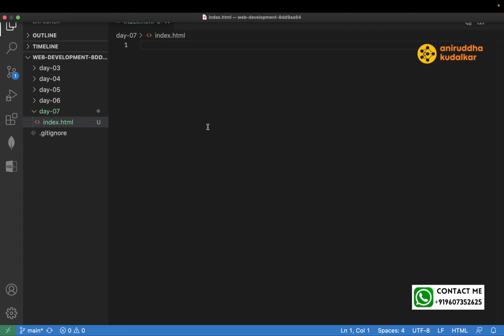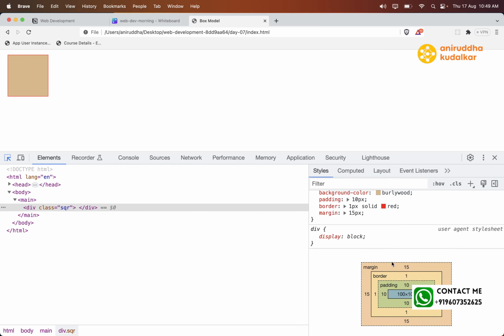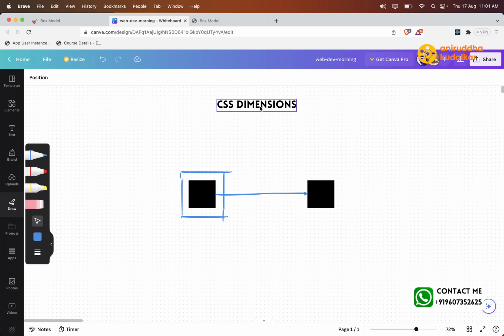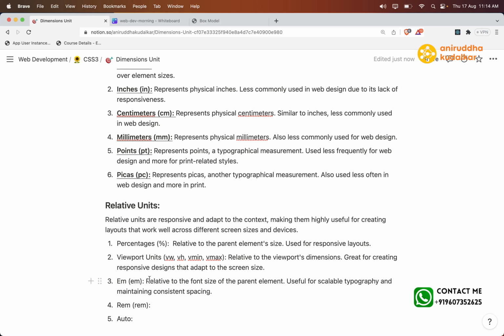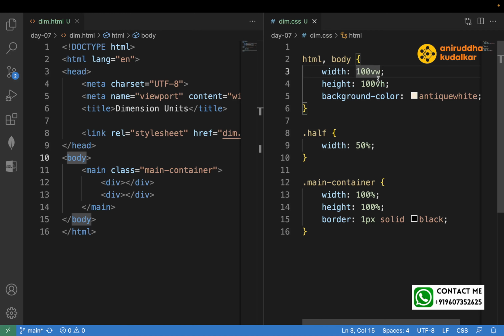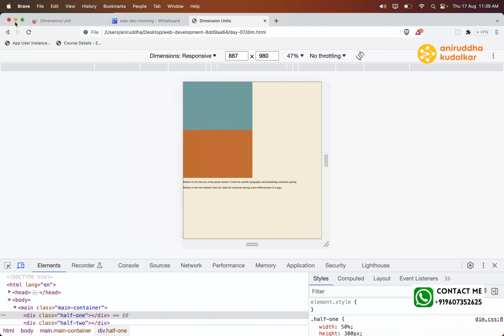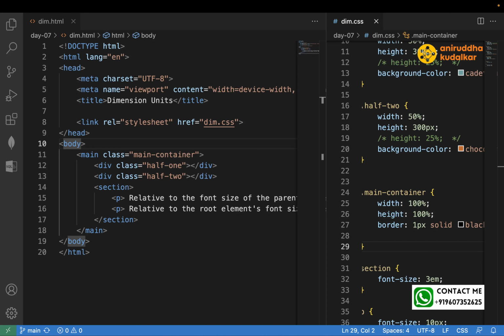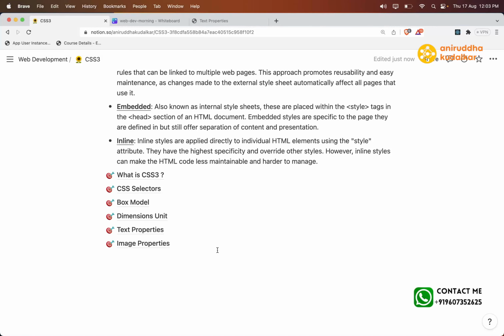07 Web Development: Features of CSS3, Text Properties In CSS3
Welcome to the seventh session of our dynamic Web Development Batch! Immerse yourself in the realm of CSS as we unveil the CSS Box Model, dimension units, text properties, and the cutting-edge features of CSS3 in this comprehensive video tutorial.

Tailored exclusively for our web development community, this session aims to deepen your understanding of CSS intricacies and their practical applications. Whether you're a coding novice taking your first steps or a seasoned developer seeking to expand your skill set, this tutorial offers invaluable insights.

Explore the CSS Box Model's impact on layout design, delve into various dimension units for responsive styling, and master the art of manipulating text properties to enhance readability and visual appeal. Discover the advanced capabilities of CSS3 that empower you to create modern, captivating web designs.

As part of our web development batch, this tutorial ensures content alignment with your learning journey, delivering material that resonates with your goals. Join us to elevate your coding prowess, gaining hands-on experience in crafting visually stunning and functional web interfaces. Watch now to unravel the CSS Box Model, dimension units, text properties, and embrace the innovative features of CSS3, unlocking endless possibilities for your web development journey.

- javascript tutorial
- javascript course